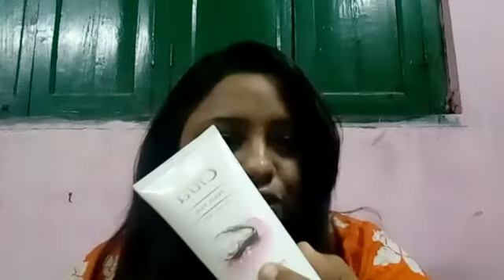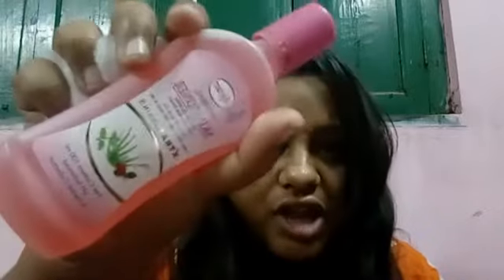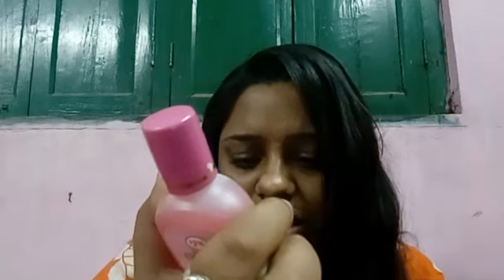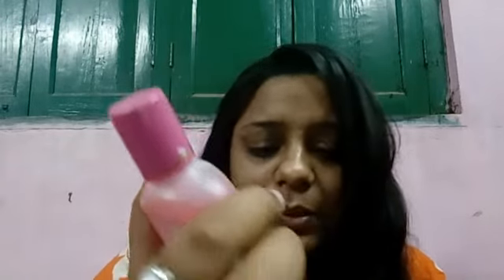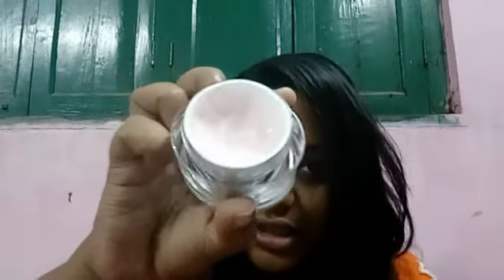My Simple Night Time Skin Care Routine// CTM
Citra Pearl Face Wash

Ayur Toner

Lakme Absolute Night Cream

Thnk you for watching..